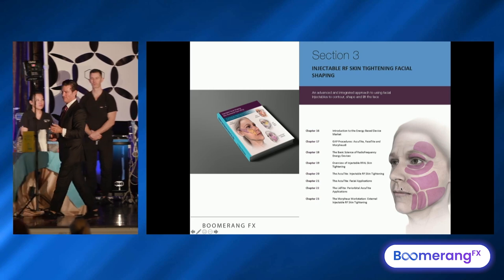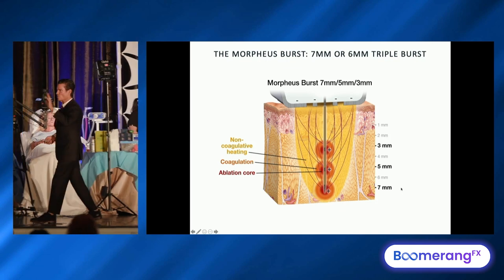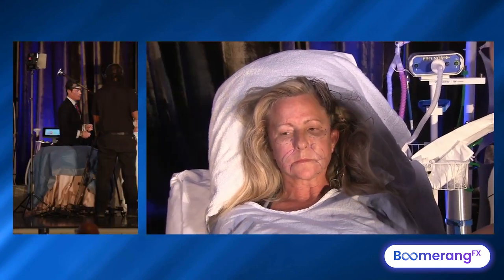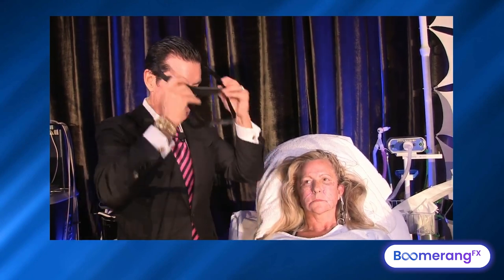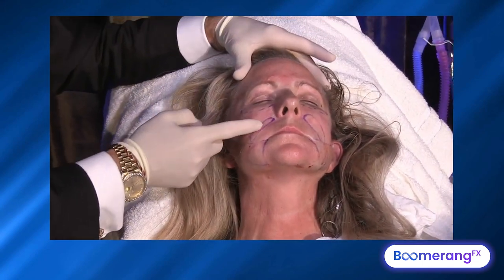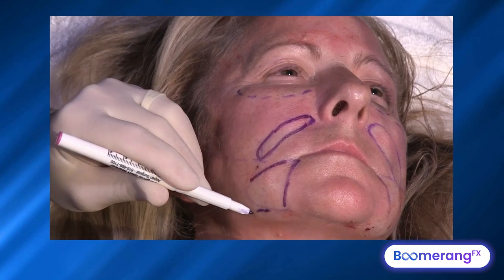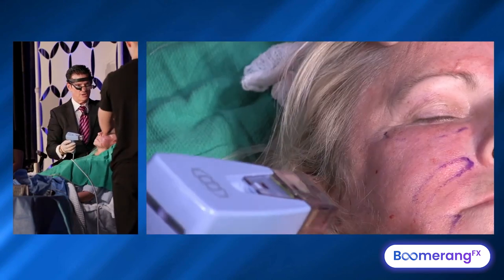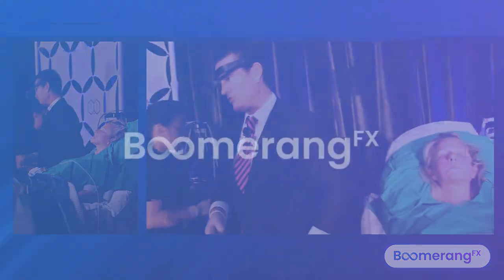The Art of Injectables with Dr. Stephen Mulholland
🎨💉 Dive into the fascinating world of cosmetic injectables with our detailed video guide. Perfect for both medical professionals and those curious about aesthetic treatments, this video covers everything you need to know about the various types of injectables used in cosmetic medicine today.

👩‍⚕️ Ideal for Aesthetic Practitioners and Beauty Enthusiasts: Whether you're a seasoned professional wanting to update your knowledge or someone considering injectable treatments, this video is a comprehensive resource.